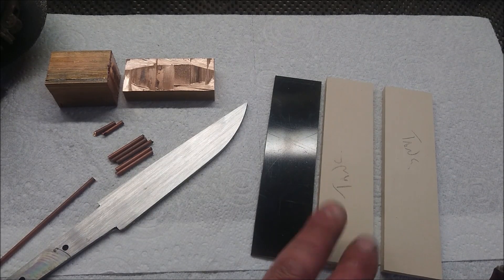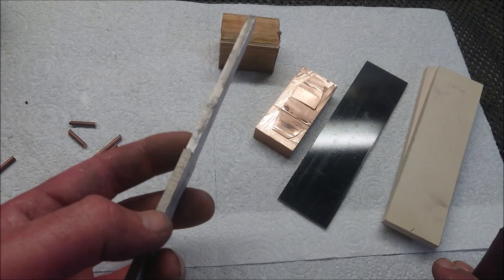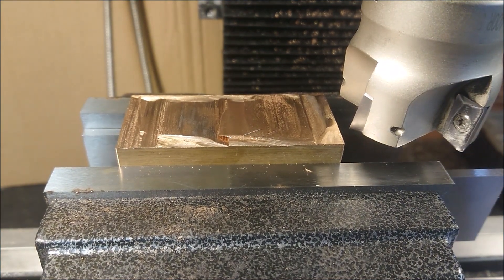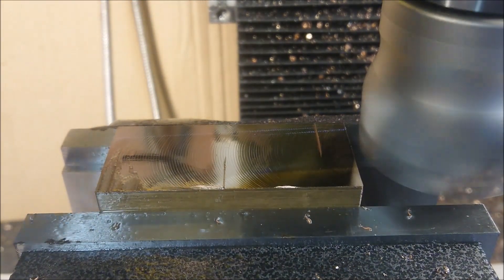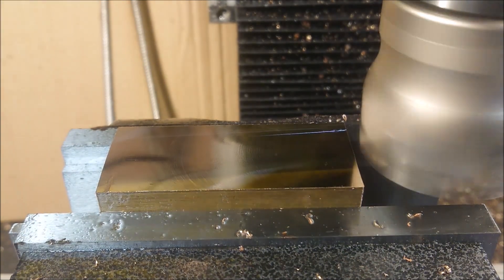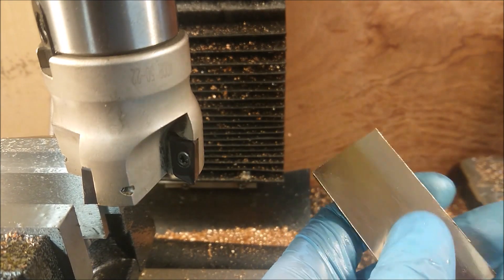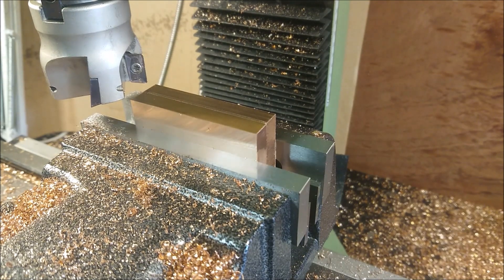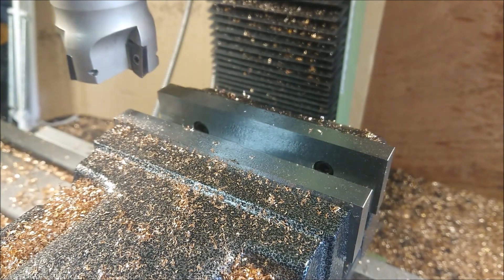CUSTOM DAGGER BUILD : "EL CHAPO"- PT 1